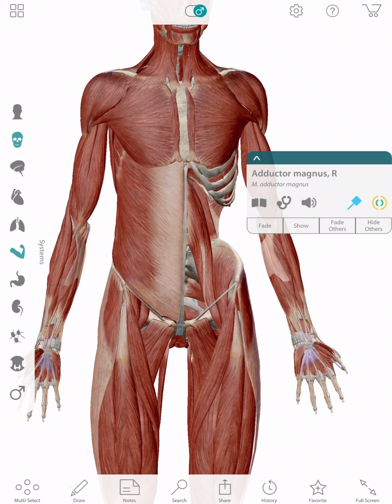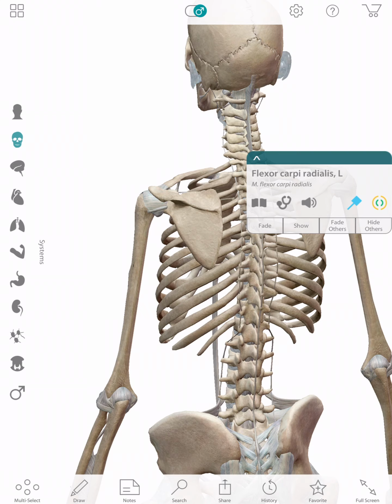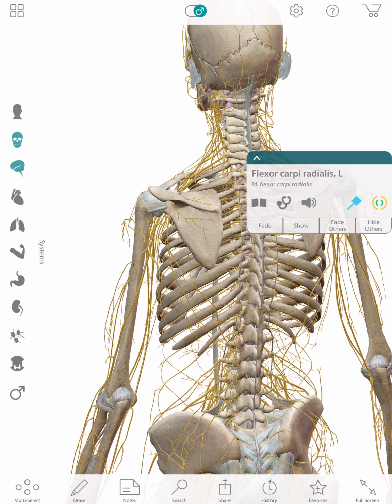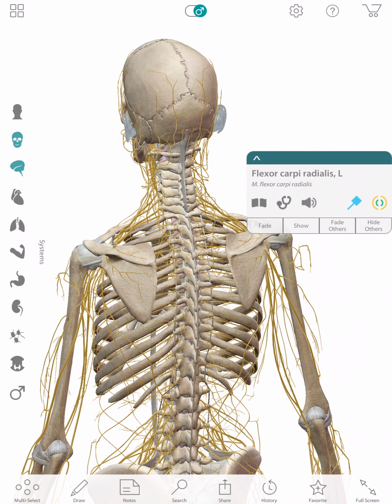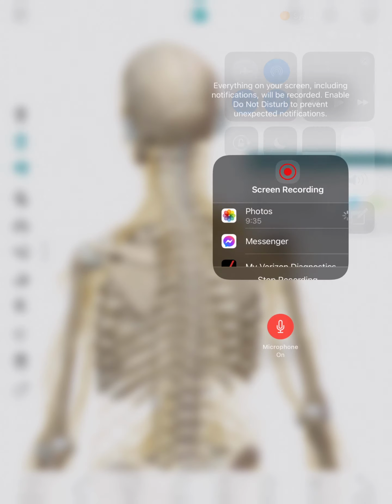Numbness in Both Hands